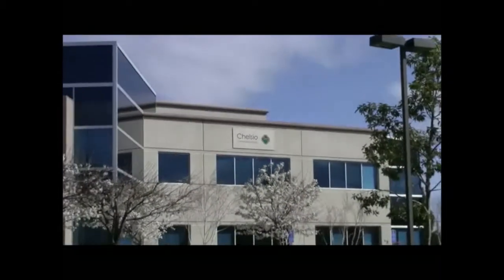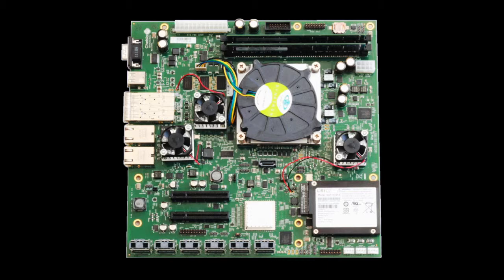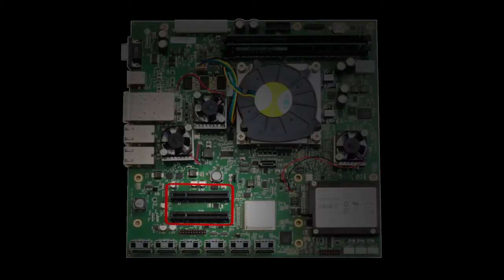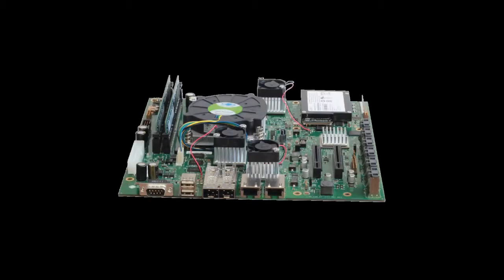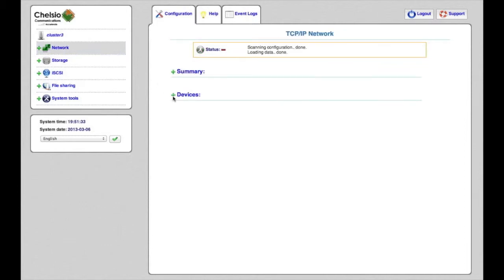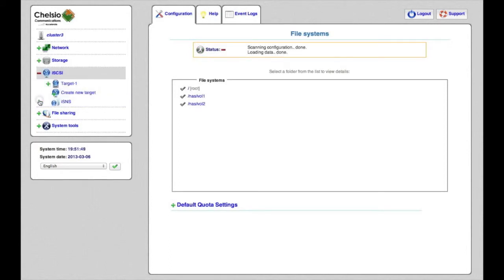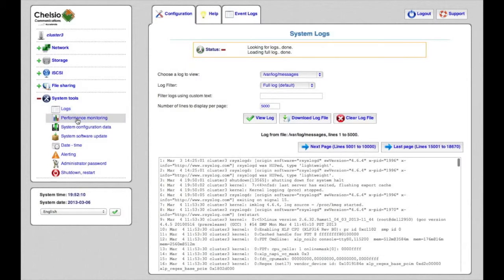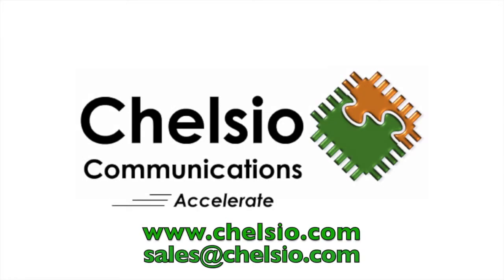Unified Storage Motherboard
This video is a introduction to the Unified Storage Motherboard by Chelsio Communications. The USM is a storage computer complete with CPU, Memory, Raid-On-Chip, and Chelsio T4 Unified Wire computer which with its accompanying on-board software provides a complete SAN/NAS solution.